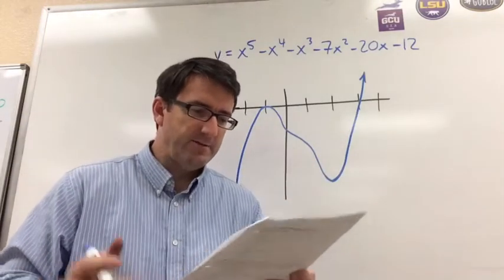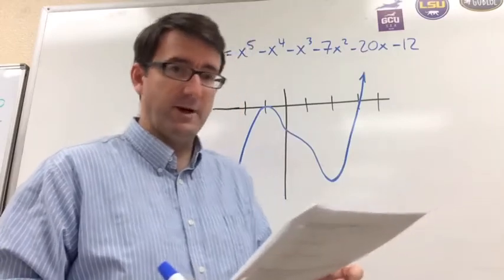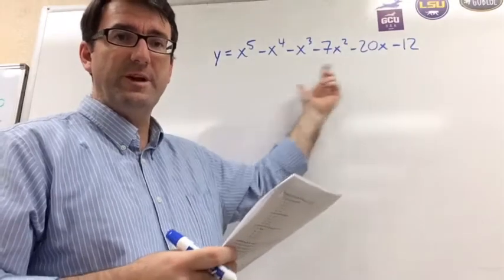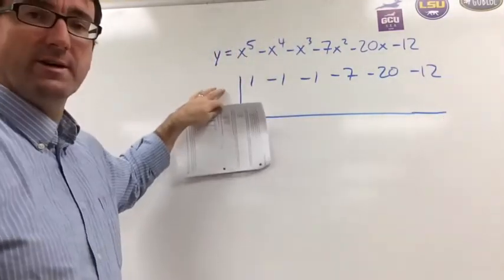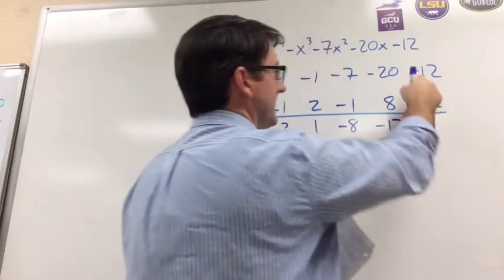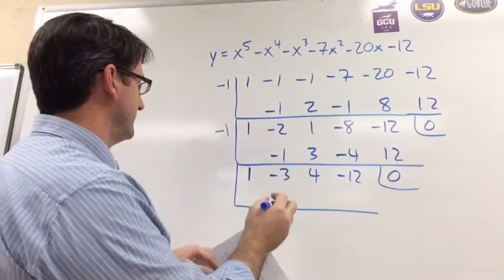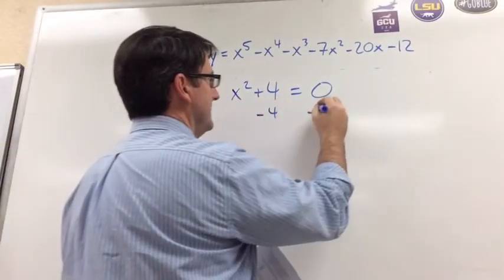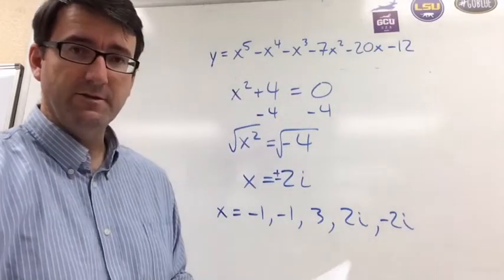Question 17 - Fall 2017 Final Review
Farrington Precalculus Fall 2017 Final Review- Question 17